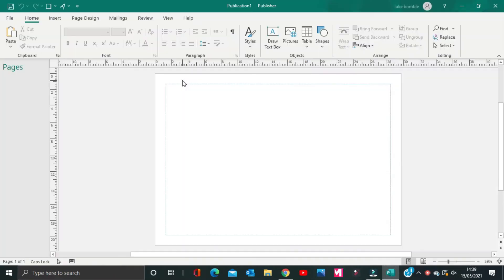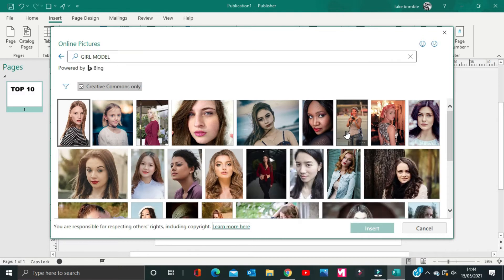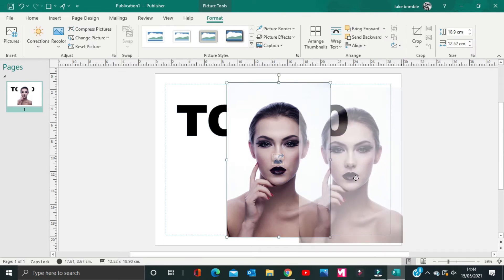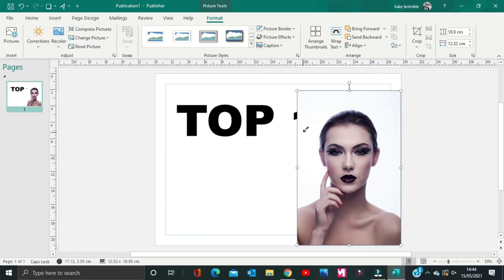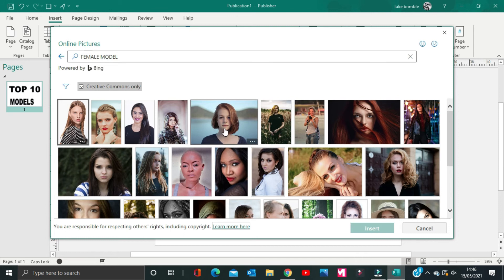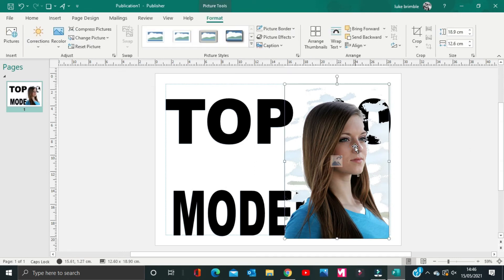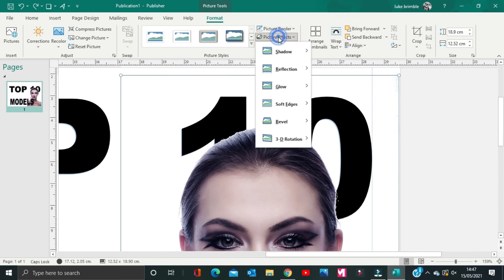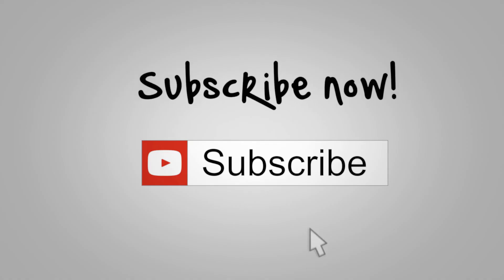HOW TO MAKE BACKGROUNDS TRANSPARENT USING MICROSOFT PUBLISHER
MAKING BACKGROUNDS TRANSPARENT USING MICROSOFT PUBLISHER